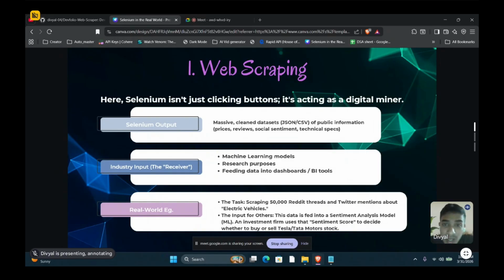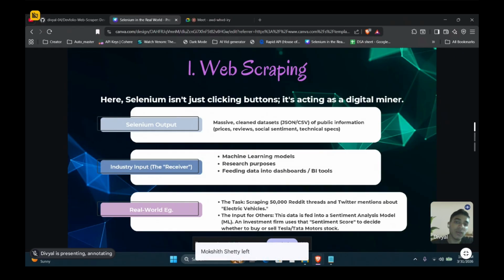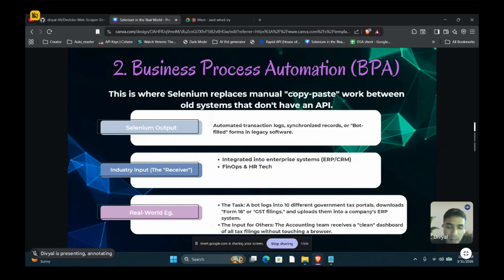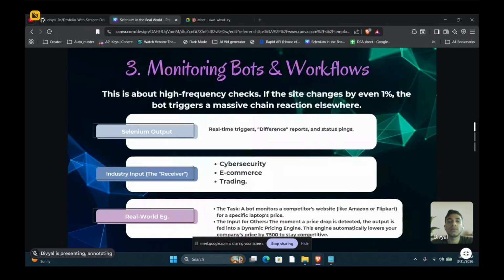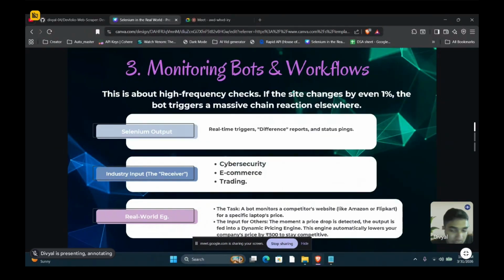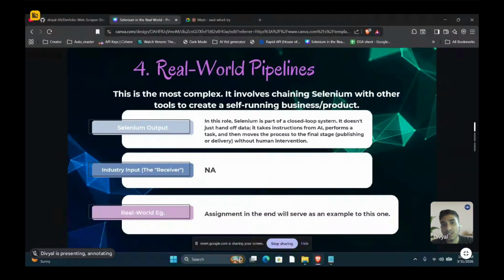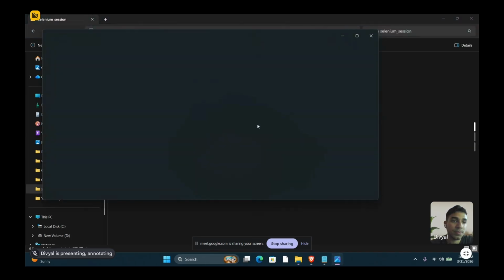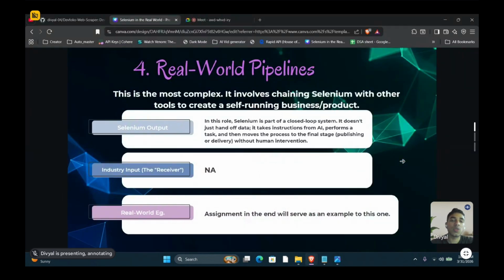Selenium Use Cases You MUST Know (For Interviews & Real Projects)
In this video, we break one of the biggest myths around Selenium — is it only used for testing?

Most people think Selenium is limited to automation testing, but in reality, it can be used for much more — from web scraping to building real-world automation pipelines.

In this video, I’ll show you the TRUE potential of Selenium with practical examples and real-world use cases (including a real Fiverr client workflow).

🚀 What you’ll learn in this video:
Is Selenium only for testing?
Different ways to use Selenium in real-world projects
How Selenium is used for Web Scraping
Business Process Automation (BPA) using Selenium
Building Bots & Alert Systems
Creating Real-World Automation Pipelines
How companies and freelancers actually use Selenium
Real client workflow example (Fiverr use case)
How Selenium output connects with other industries/tools
End-to-end flow: Input → Selenium → Output → Business value
💼 Interview Questions Covered:
What are the real-world use cases of Selenium?
Can Selenium be used beyond testing?
How is Selenium used in automation pipelines?
Explain Selenium use cases with examples
How would you use Selenium in a business workflow?
Beginners learning Selenium
Automation testers
Developers exploring automation
Anyone preparing for interviews
Freelancers looking for real-world projects

If you want to unlock the real power of Selenium and go beyond testing, this video is for you 🚀